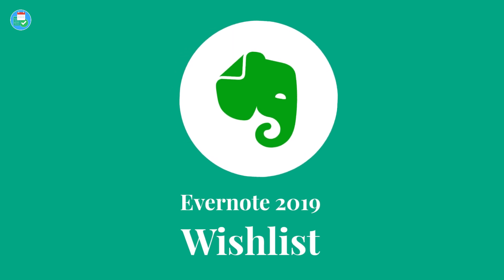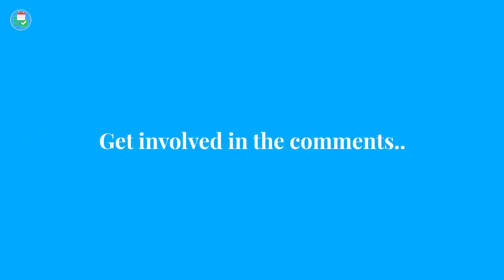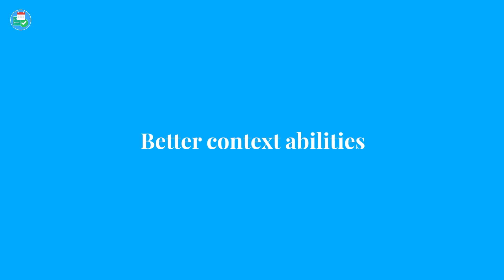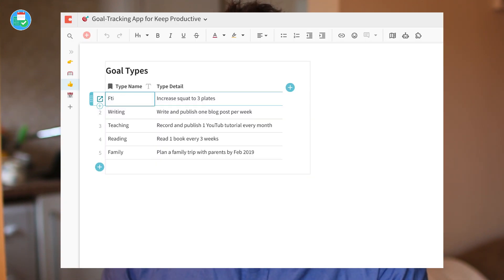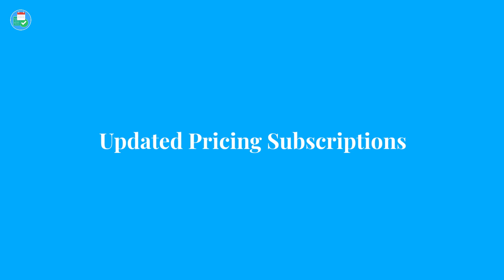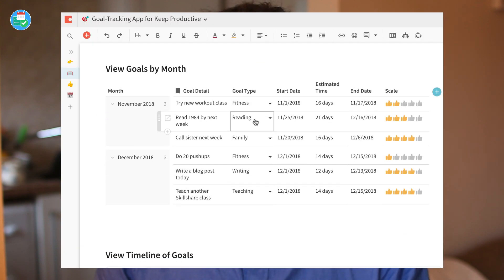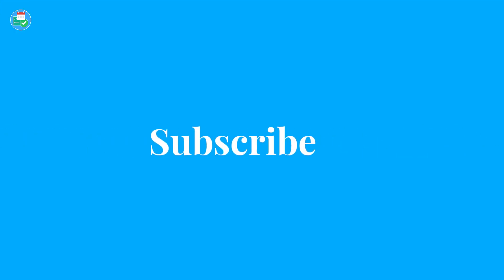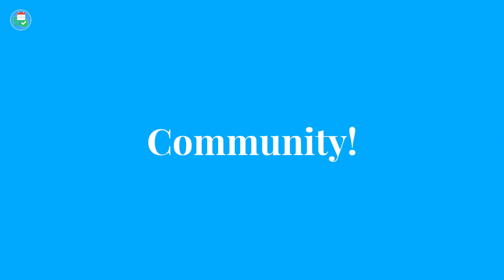My Evernote 2019 Wishlist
Stop doing busywork! Try Bento Focus Find the best productivity tools with our I've tallied my notes and happy to share my Evernote wishlist for 2019 with you all. This video will outline the five core features I'd like Evernote to introduce next year, my chat with Evernote CEO Ian Small and how Evernote could leapfrog Coda and Notion in 2019 and 2020.

This week has been sponsored by Sanebox, I reached out to them to discuss the sponsorship as a happy user and they were more than happy to support the Keep Productive channel.

Evernote has been on the discussion list for a long time now and I'll be releasing my Notion wishlist too. Evernote does have a place in many people's hearts as the best note-taker but it needs to step up, and the team know that.

▶ EQUIPMENT USED
📋 MacBook Pro 13'inch TouchBar:

▶  VIDEO INFORMATION

▶  ADS

▶  MUSIC USED